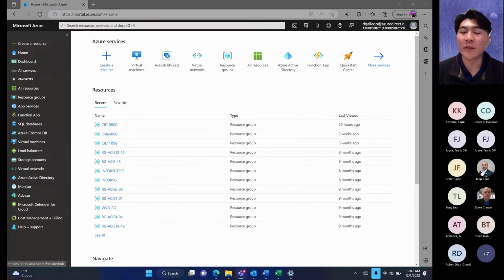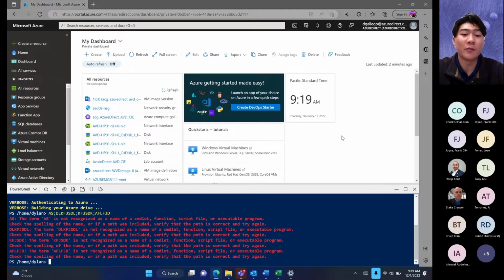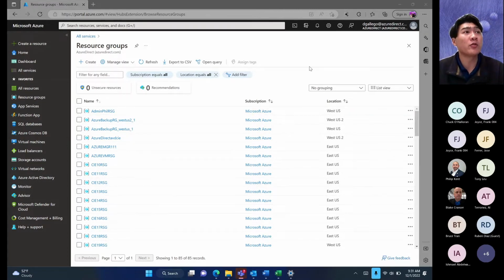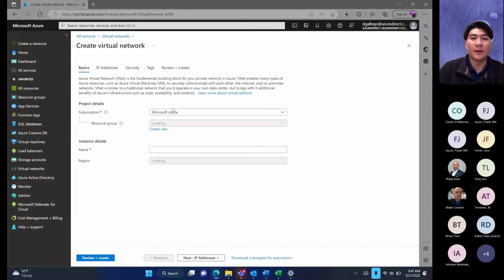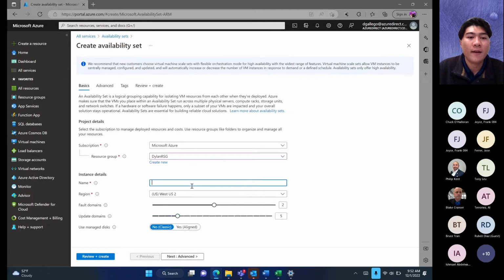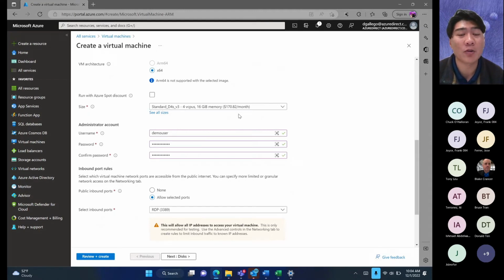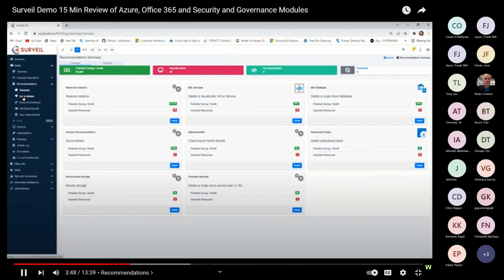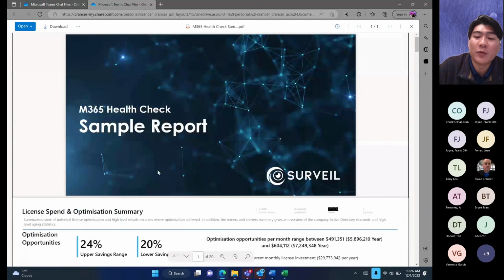Azure VM Cost Optimization + Compute Workshop